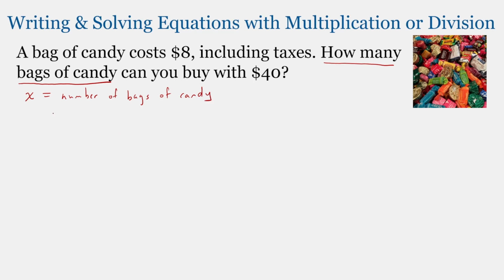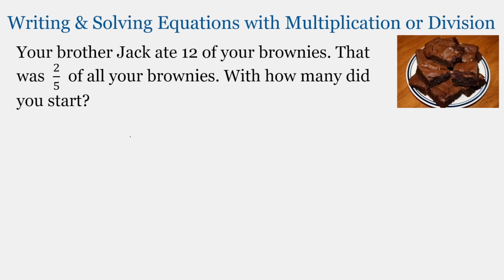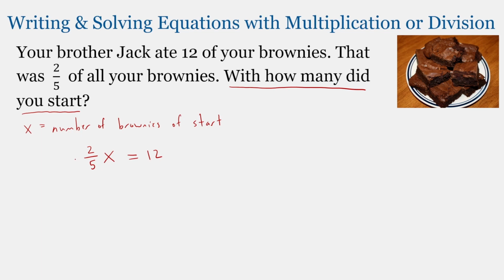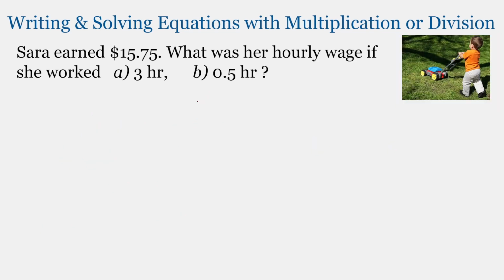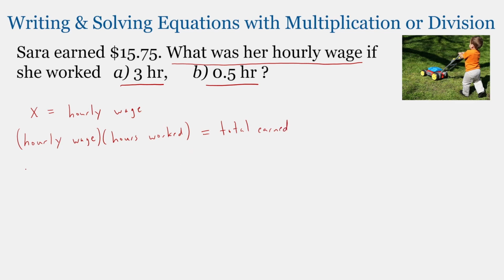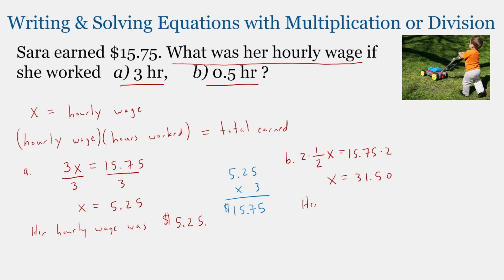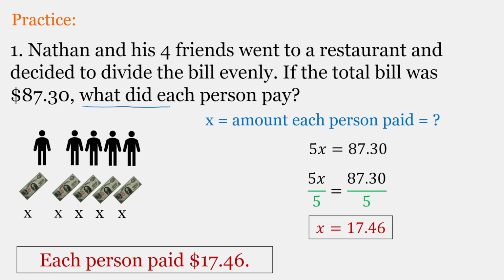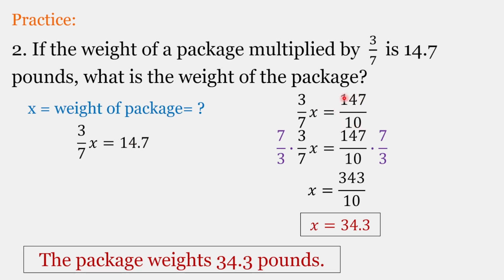Writing & Solving Equations with Multiplication or Division (Algebra Unit 5: #18)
Lesson on writing a single variable equation using multiplication or division and then solving that equation to find the solution to the problem. This lesson contains five word problems.